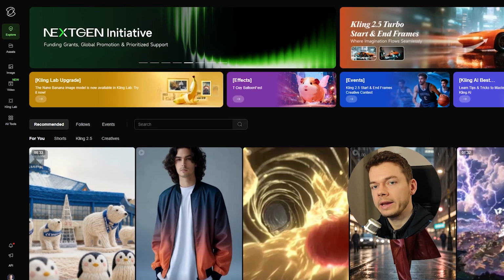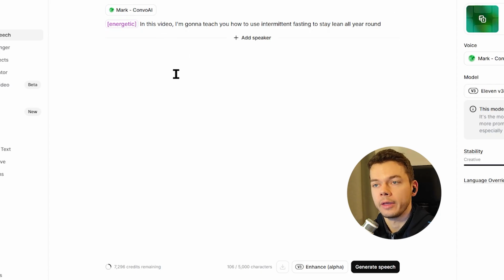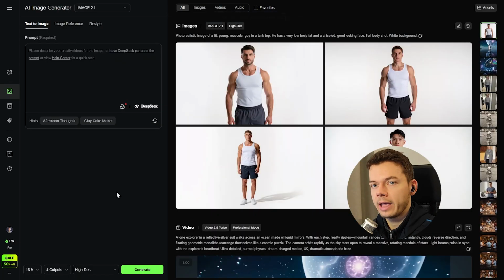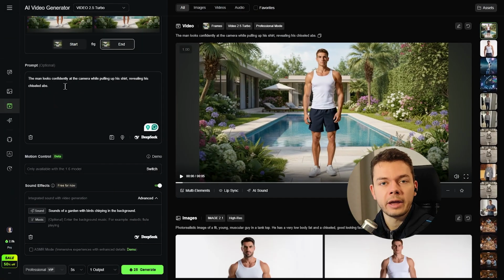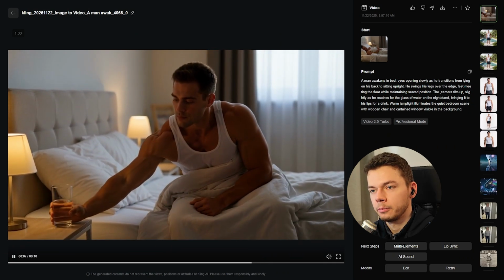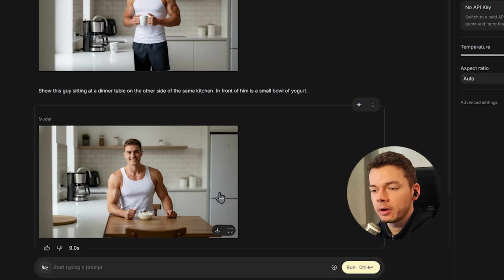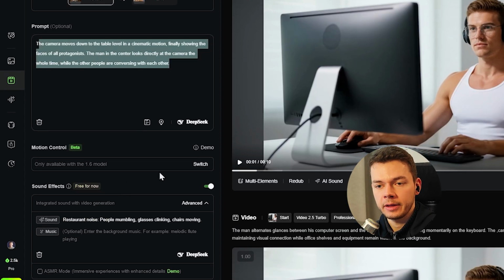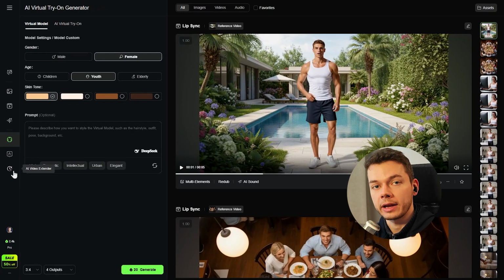Create Consistent Character Movies With Kling AI, Nano Banana, ElevenLabs V3, Lip Sync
Create mind-blowing AI movies in minutes with consistent characters, sound effects, lip sync, and cinematic transitions. Easy and without complicated prompt engineering.

Timestamps:
0:00 - Intro
1:14 - Create consistent character movies
19:24 - More Kling AI tools (Text to Video, Effects, Virtual Try-On)